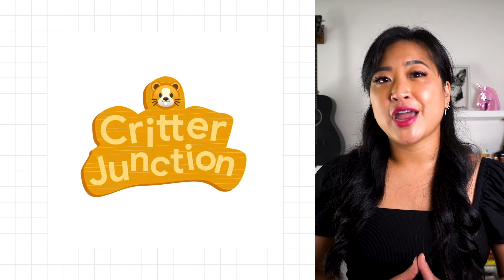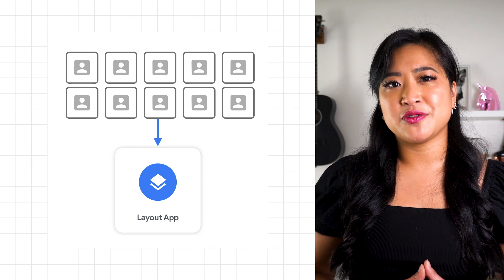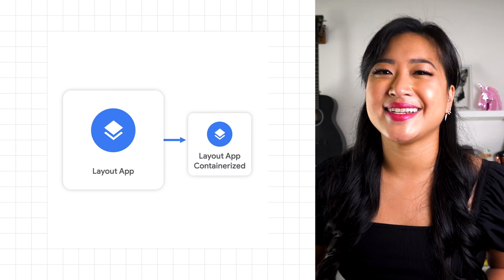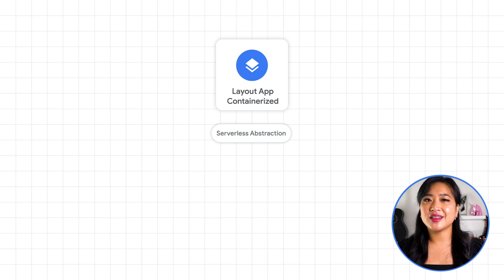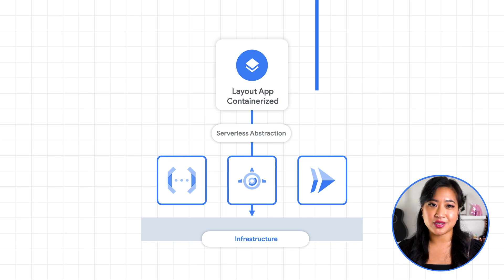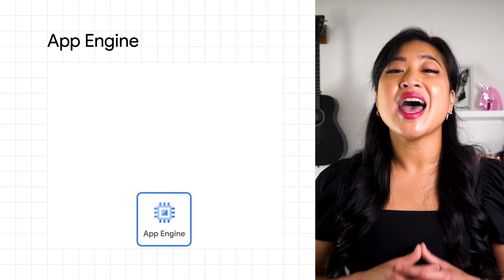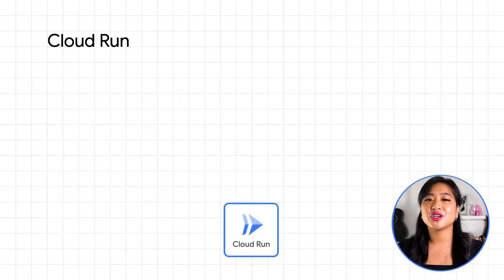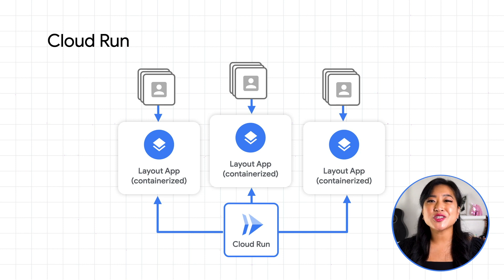Where to scale your workloads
When building a new app, you have to consider scale and unpredictability. In this episode of Season of Scale, Jennifer Thomas walks you through the many solutions that Google Cloud offers - such as Cloud Functions, App Engine, and Cloud Run -  in helping an application scale to demand. Watch to see the different use cases for these solutions, and how you can use them to best handle the demand and performance needs of your applications.

Product: Cloud Functions, Cloud Run, App Engine;  fullname: Jennifer Thomas;